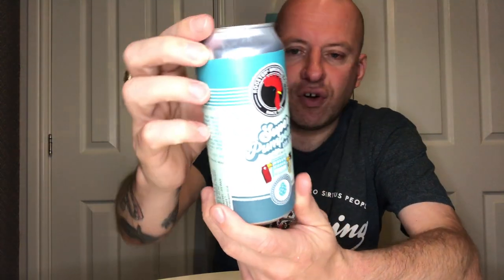Roosters Brewing Co X Green Cheek Beer Company - Super Pumped beer review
8.5% beer review